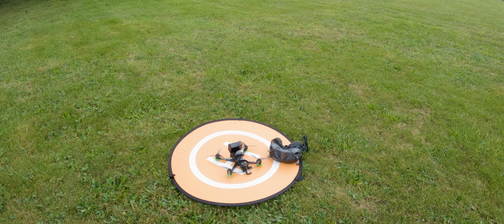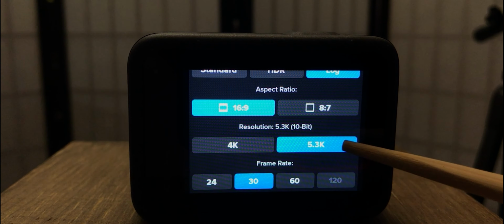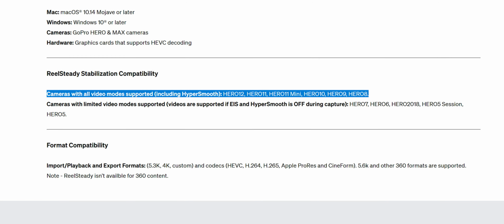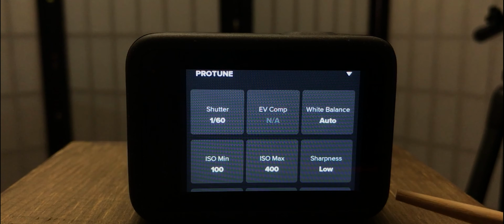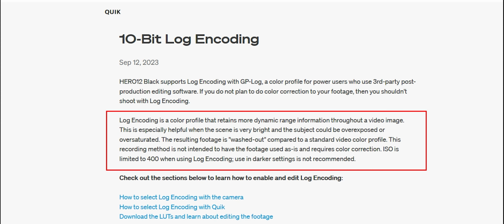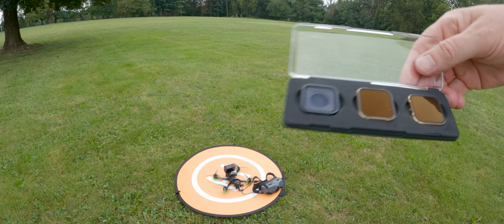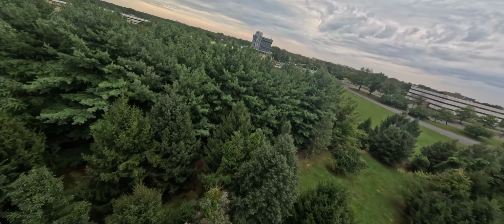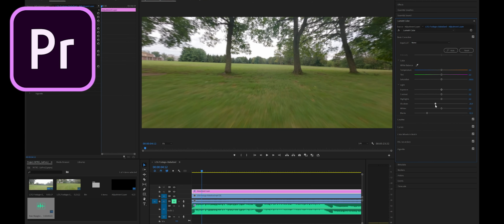FPV PRO Settings | GoPro12 Black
GoPro12 FPV PRO Settings - I'll go through all the GoPro12 Black settings for your FPV flights in this video.

🥽FPV 🥽
FPV Goggles (DJI FPV Goggles V2)
FPV Backpack (Torvol Quad Pro Backpack)

🌍 ACTION CAMS 🌍
GoPro Hero11 Mini (Action Cam)
GoPro Hero11 Black (Action Cam)
GoPro Hero10 Black (Action CAM)
GoPro Hero9 Black (Action CAM)

📸 CAMERA GEAR 📸
Sony a7 iii
Sony FE 50mm F1.2 GM
Camera Backpack (ProTactic BP 450 AW II)
Canon 6D Mark II
Canon EF 85mm f1.2L II USM Lens
PolarPro Shutter ND Filter 3-Pack

🎙️ RODECaster Pro Related Gear 🎙️
RODECaster Pro
Rode VideoMic NTG (Shotgun Microphone)
3.5mm Audio Cable
Rode VXLR Pro
RODE VXLR Plus (+)
1/4 Male to 3.5mm 1/8 Male TRS Stereo Audio Cable
ATH-M30x Professional Studio Monitor Headphones

🎙️ Studio Gear 🎙️
▫️ Godox TL60 RGB Tube Light
▫️ Blue Curtain
▫️ Amped & Co Lightbulb Neon Desk Light
▫️ 2 Pack Plug-In Pendant Light, 16.4Ft Vintage
▫️ Edison Light Bulb | Antique Vintage Style Light
▫️ Kupo 12" Baby Stand Extension (KG019312)
▫️ Matthews Matthellini Clamp 2" End Jaw
▫️ Manfrotto 032B Single Autopole
▫️ Standard 1/4"-20 Male to 1/4"-20 Threaded Screw Adapter
▫️ Main Lighting (Softbox)
▫️ External Hard Drive (LaCie Rugged Thunderbolt USB 3.0 2TB)
▫️ Rotating Display Stand (8")

Ron (RGMG) holds a US Remote Pilot Certificate
(FAA Part 107) Certificate & Part 107 Small UAS Recurrent Certificate

00:00 START (INTRO)
01:07 Welcome
01:25 Easy vs Pro Controls
01:36 10-Bit
01:52 Presets
02:00 My FPV Settings
04:11 Color (GP-LOG)
04:41 ND Filters
05:20 Standard Profile
05:40 Low Light
06:15 3rd Party Software
06:30 Outtro